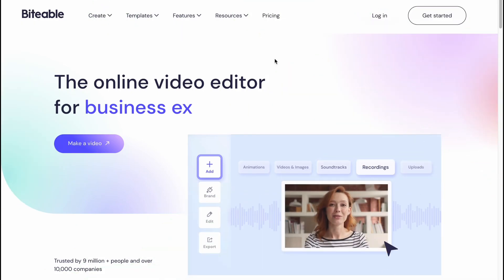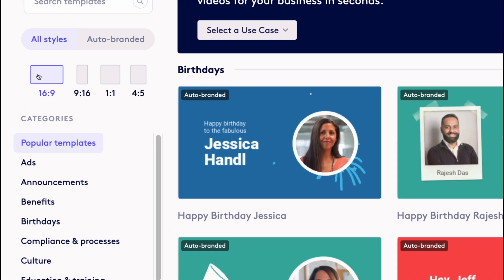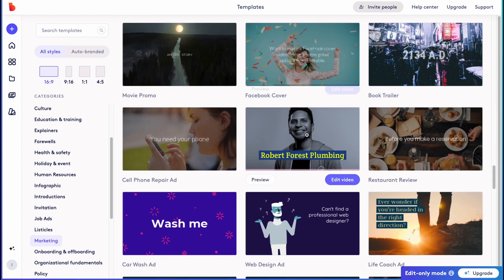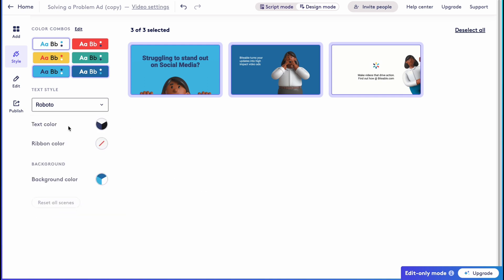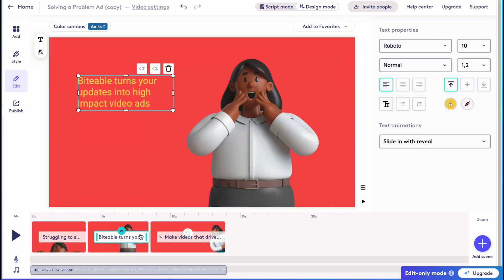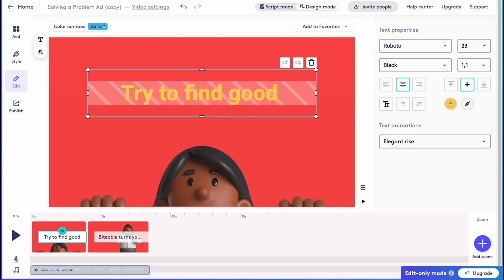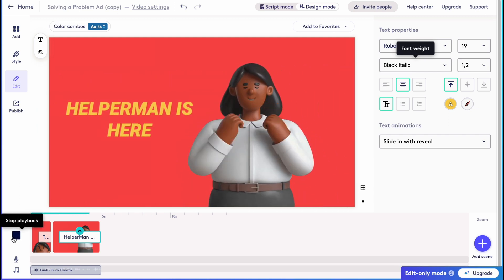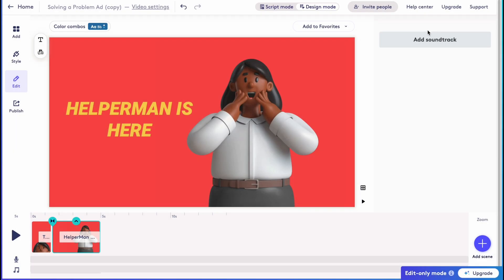Biteable Animation Tutorial For Beginners (2023)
If you're new to animation and want to learn how to create captivating animated videos, this Biteable animation tutorial is perfect for you. In this step-by-step guide, we'll walk you through the process of using Biteable, a user-friendly online animation tool, to bring your ideas to life.

You'll start by signing up for a Biteable account and getting acquainted with the platform's interface. We'll guide you through the various features and options available, ensuring you feel comfortable navigating the animation creation process.

We'll cover the essential elements of animation, including keyframes, timelines, and transitions. You'll learn how to add and manipulate objects, incorporate text and graphics, and apply effects to create visually stunning animations.

Additionally, we'll explore Biteable's extensive library of templates, characters, and assets. You'll discover how to customize these resources, allowing you to tailor your animations to suit your unique style and message.

We'll also delve into advanced animation techniques, such as motion paths and layering. You'll learn how to add depth and complexity to your animations, giving them a polished and professional look.

Furthermore, we'll touch upon the importance of sound in animations and show you how to integrate audio elements into your projects. You'll learn how to add background music, sound effects, and voiceovers to enhance the overall impact of your animations.

By the end of this tutorial, you'll have a solid understanding of how to use Biteable to create captivating animated videos. Whether you're a beginner or have some animation experience, Biteable's intuitive interface and vast range of features make it a valuable tool for expressing your creativity. Join us on this tutorial and unlock the full potential of Biteable for your animation projects in 2023.